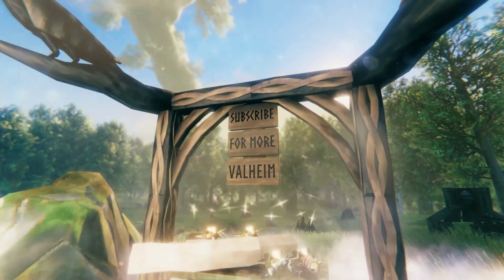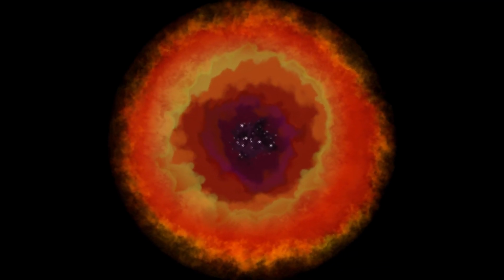Valheim Developer Grimmcore - Vines Grow on Walls, Deadly Mistlands, Bees Polinate Crops (Part 3)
Grimmcore tours our server and talks about the possible future of Valheim.
💥 Play on my Valheim Gaming server!

🦾 Jiroc is Powered by a Xidax Gaming PC. Get a great deal on your next PC with this